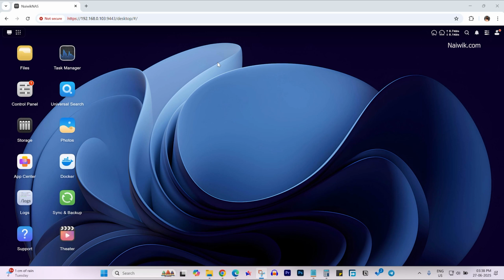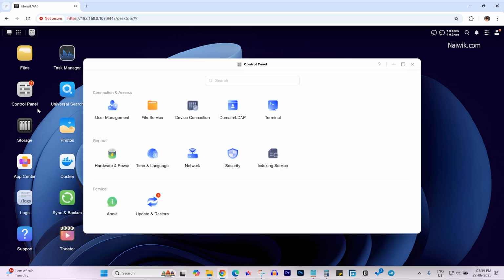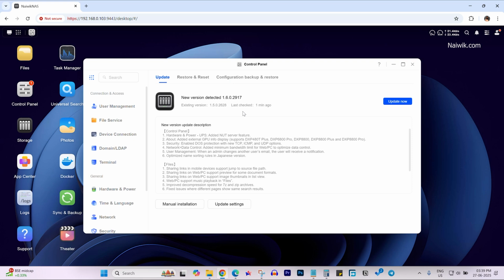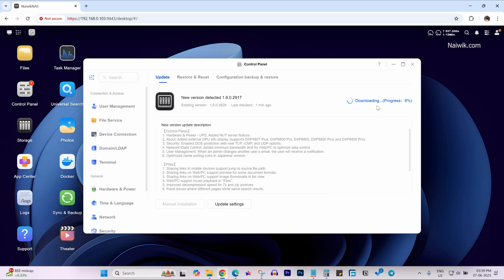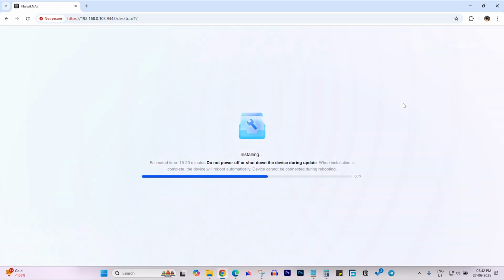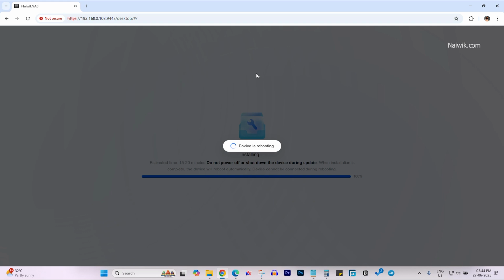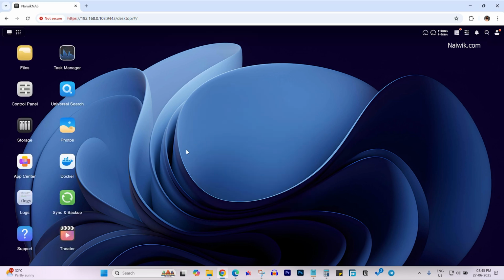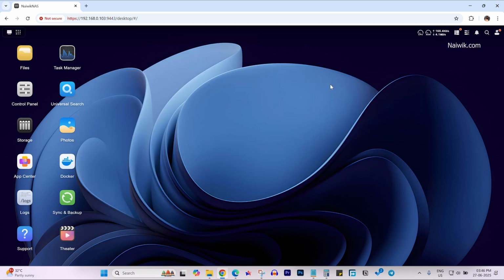How to Update Ugreen NAS UGOS to Latest Version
How to Update the Ugreen NAS UGOS to the Latest Version